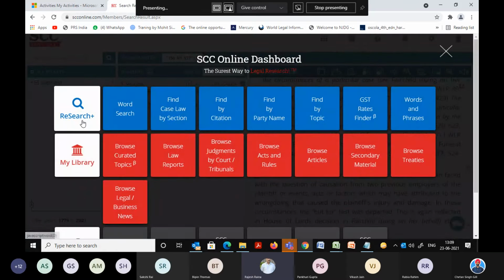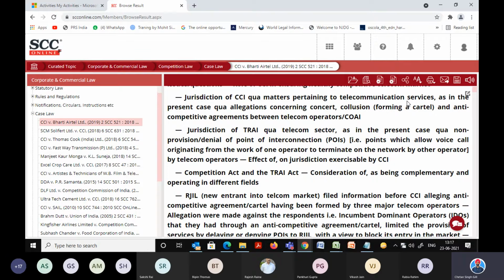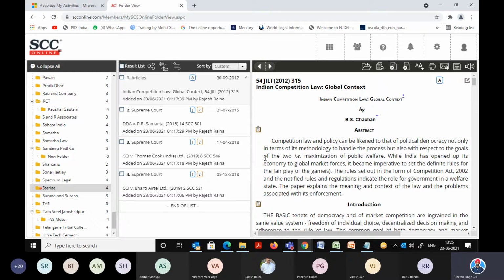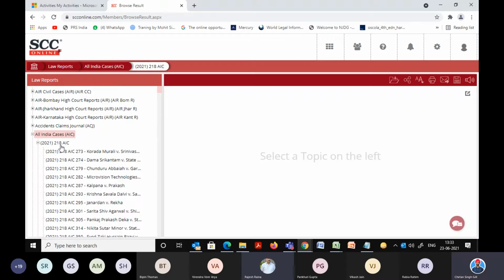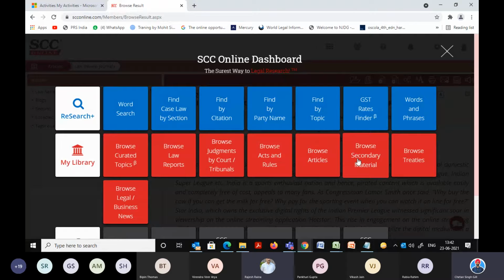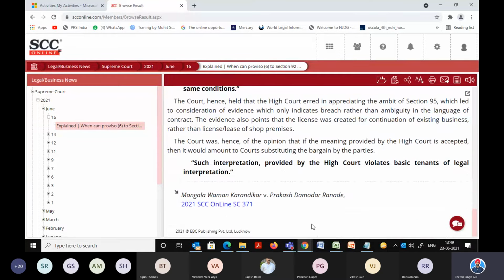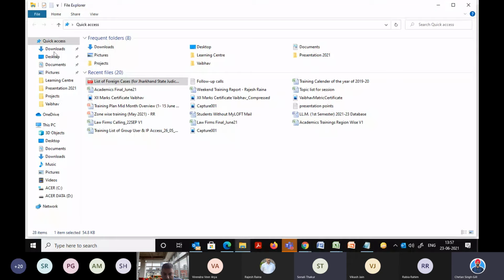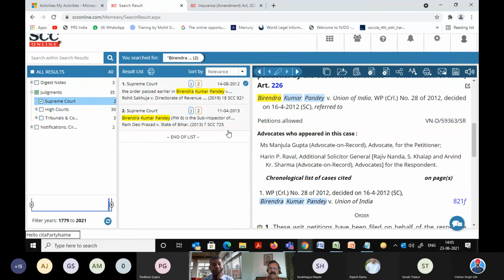SCC Online training workshop Part 2 Sterlite Copper A Unit of Vedanta Limited, Thoothukudi